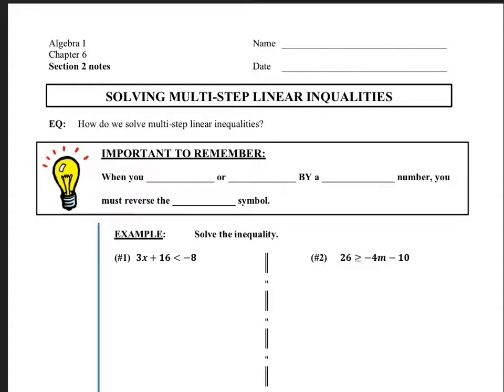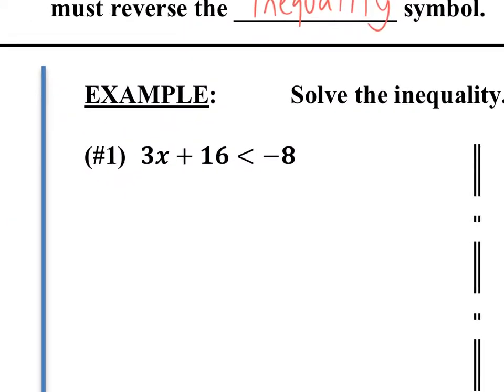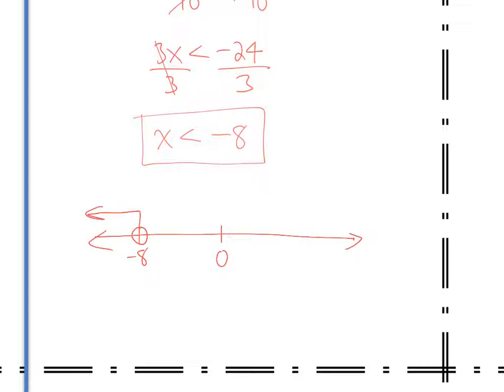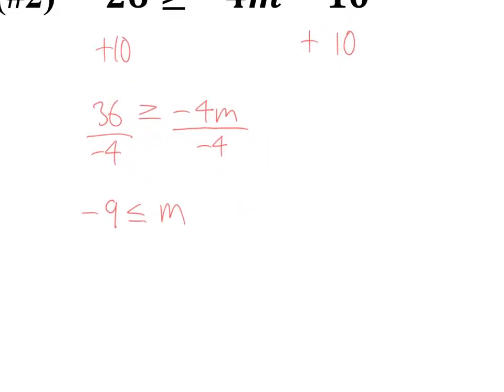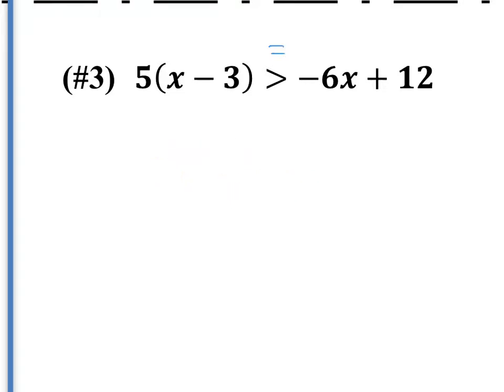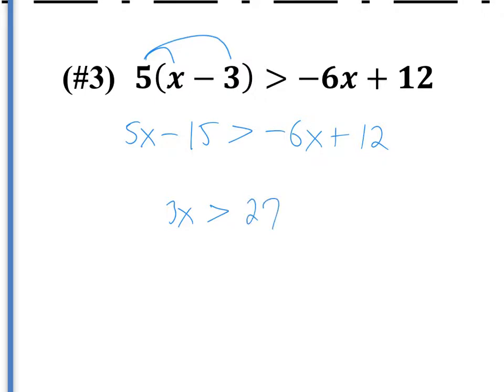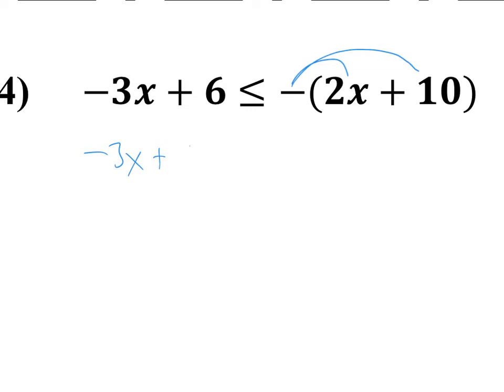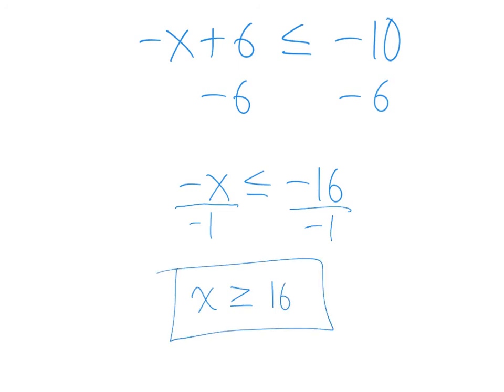6.2 Alg 1 Lesson